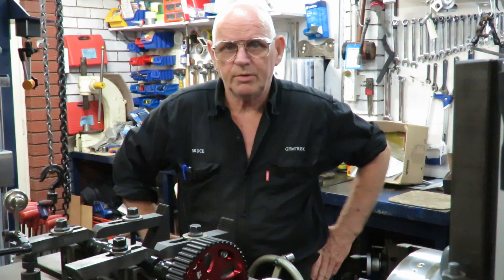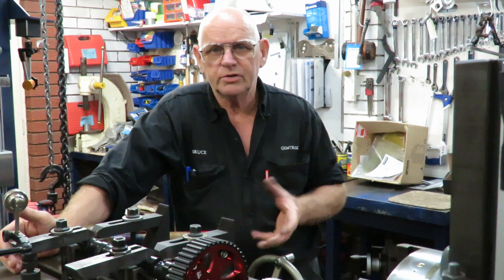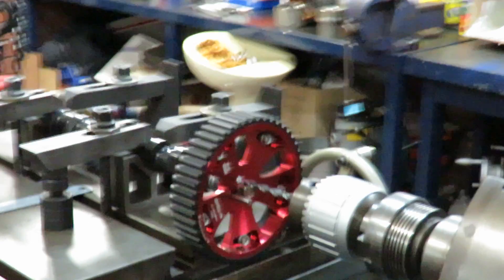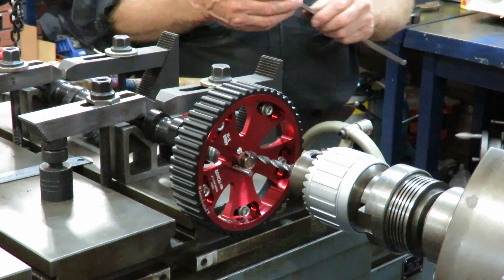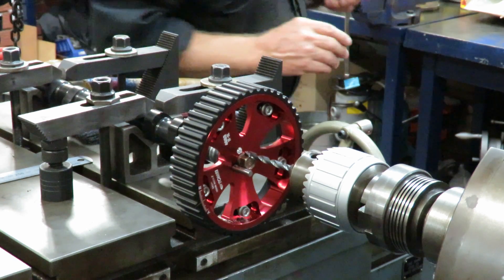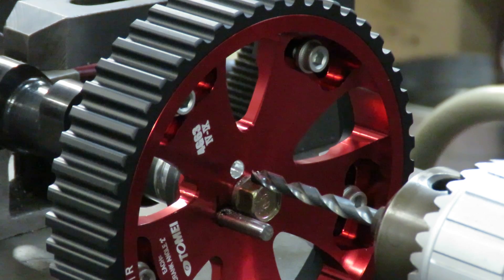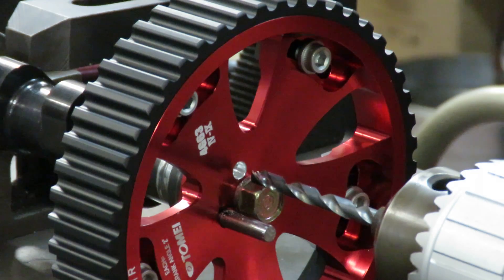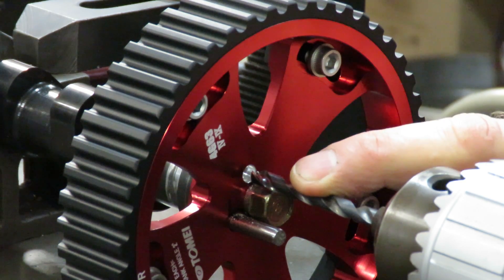Cam Gear Dowelling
Cam Gear Dowelling We show the setup for boring a new dowel pin hole through the camshaft gear and into the cam shaft. We held the gear in place on the old pin, machined the flange off an automotive bolt to hold the gear in place during the drilling. Post movie we had to bore the hole in the camshaft with a carbide milling cutter because the shaft was heat treated and hard.